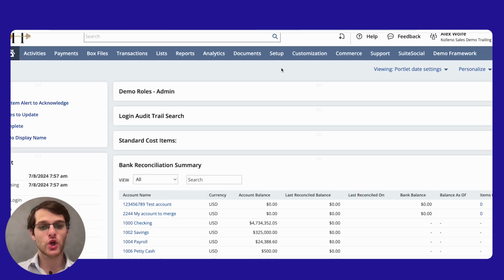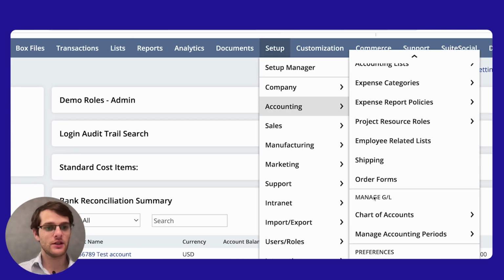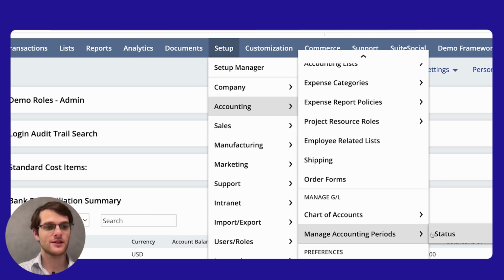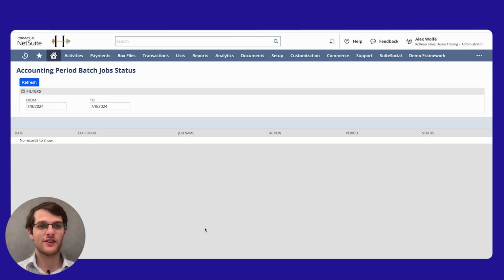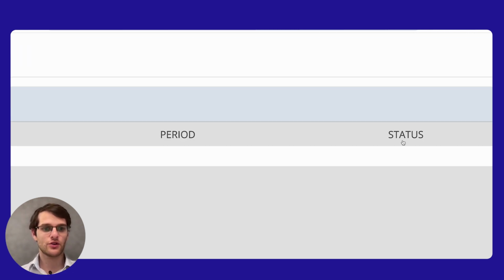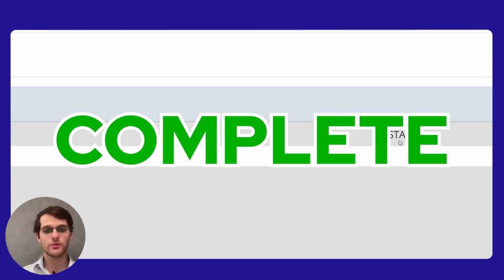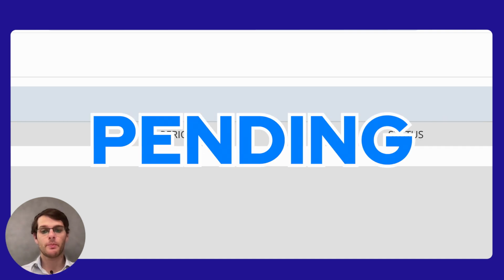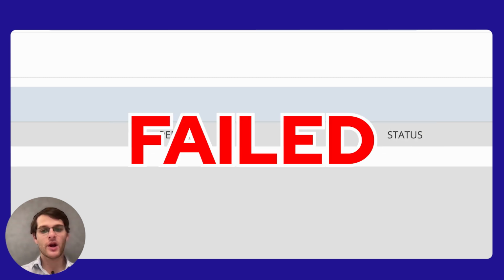NetSuite Tutorial | Viewing the Status of Accounting Period Changes in NetSuite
Learn how to view the status of accounting period changes in NetSuite. Navigate to Setup - Accounting - Manage GL - Manage Accounting Periods, and select the "Status" submenu.

You'll see various batch statuses such as Complete, Processing, Pending, Deferred, and Failed in the right-hand column.

Follow these steps to effectively monitor the status of your accounting period changes.

Visit Kolleno.com for additional tools and information.